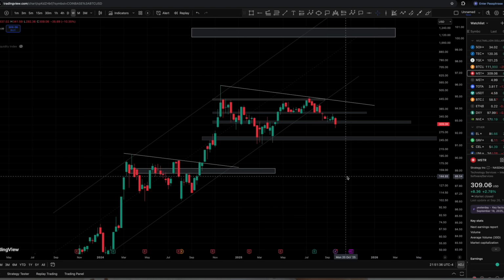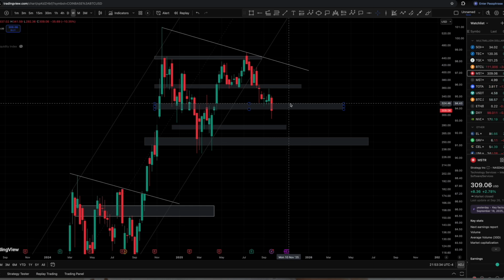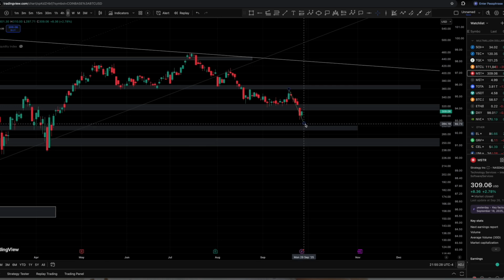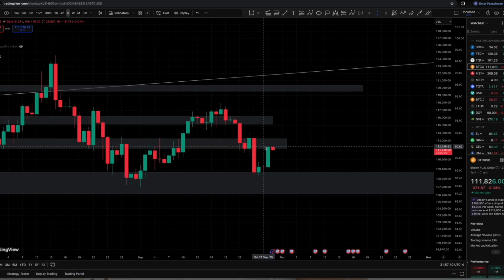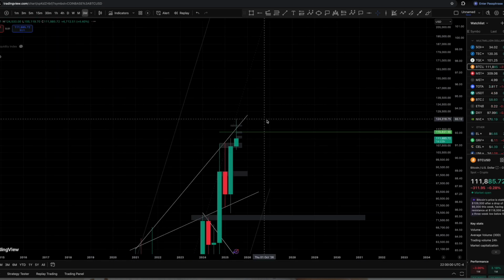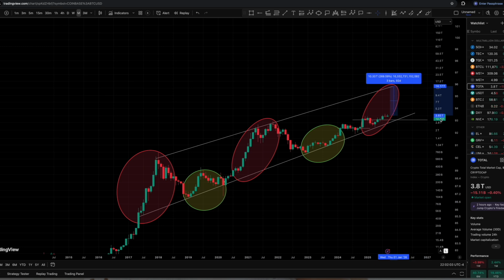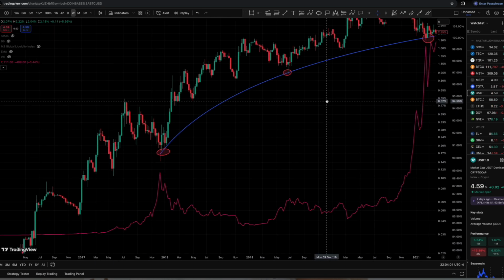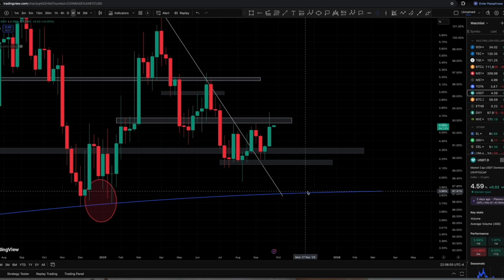What's the Future of MSTR Stock with Bitcoin?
Discover the potential future of MSTR stock and its connection to Bitcoin. In this video, we'll explore the relationship between MicroStrategy's stock performance and the cryptocurrency market, particularly Bitcoin. Learn about the key factors influencing MSTR stock and how Bitcoin's price movements may impact its future. Get insights into the company's Bitcoin holdings and how they affect the stock's value. Stay ahead of the market by understanding the trends and predictions surrounding MSTR stock and Bitcoin. Whether you're a seasoned investor or just starting out, this video will provide you with valuable information to make informed decisions about your investments.

💬 Got a take on MSTR or BTC? Drop a comment — let’s talk investing strategies!